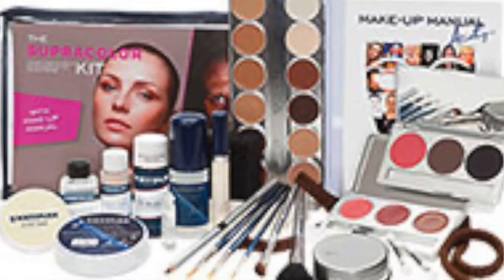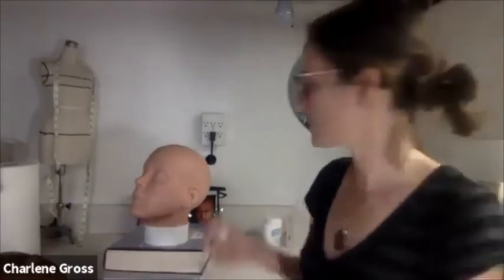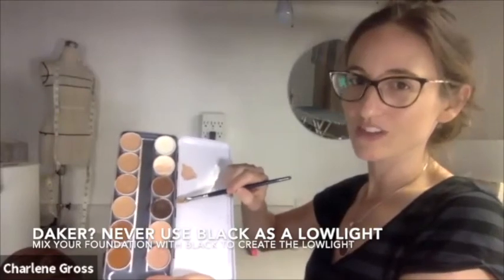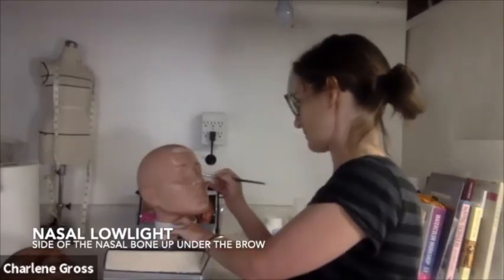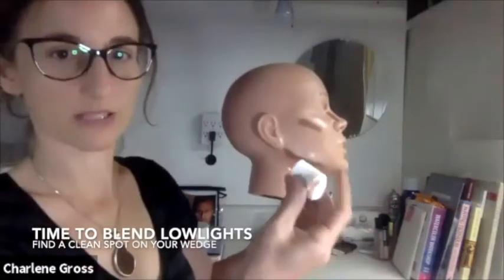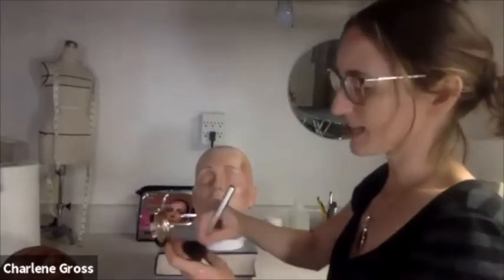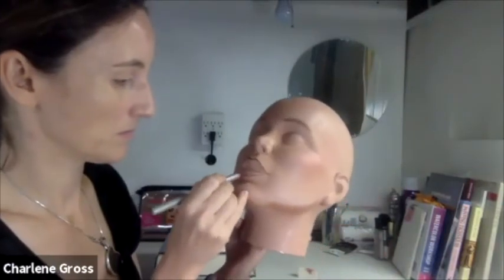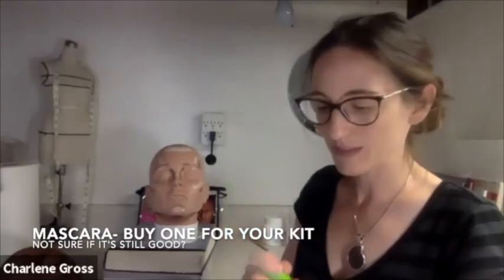BASIC CONTOURS for Stage Makeup by Charlene Gross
Charlene Gross, Assistant Professor of Costume Design, The School of Theatre at Penn State takes us through the basics of highlights & shadows (aka Contours) for the stage.